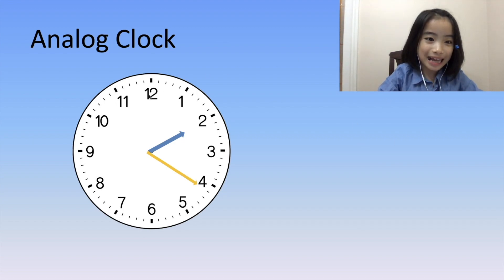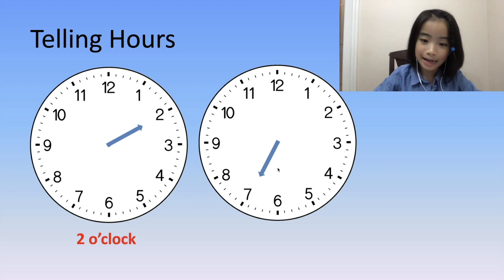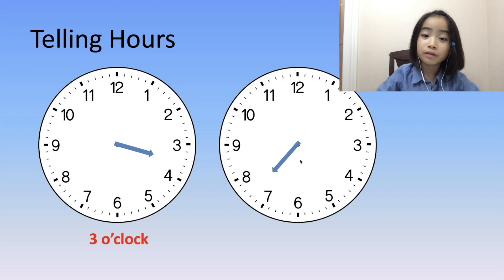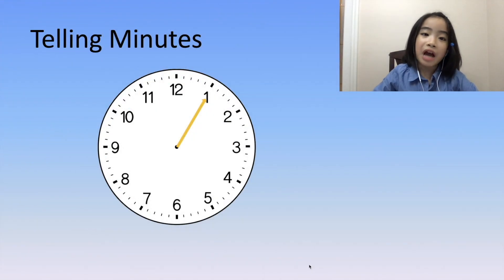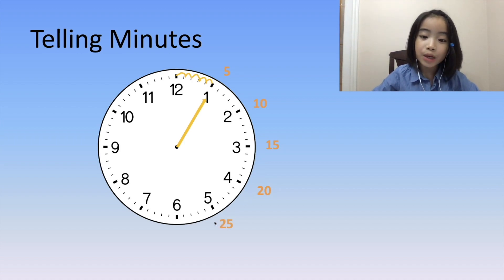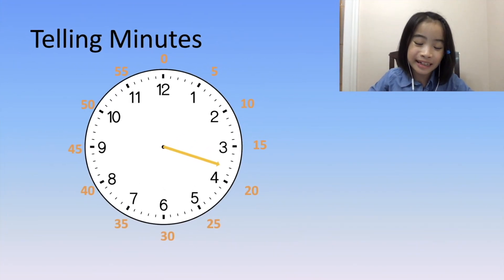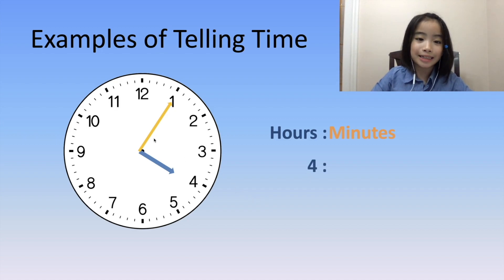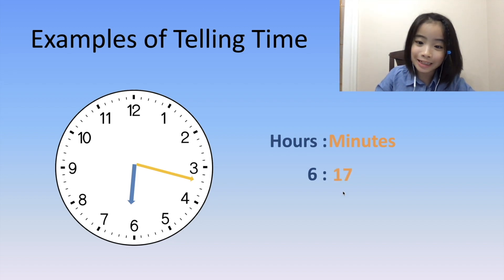Kids Getting to Know Time | Telling Time Using Analog Clock | Hours and Minutes with Examples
A Creative Lesson for Kids to Learn Time by following definitions and examples. Learn telling time using Analog Clock.

- Learn how to tell the hours
- Learn how to tell the minutes
- Examples of telling time